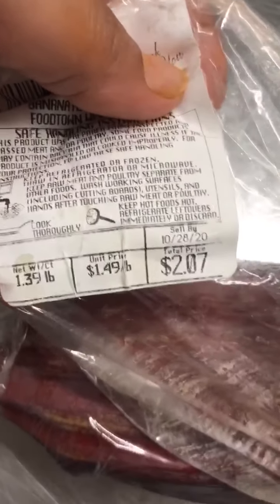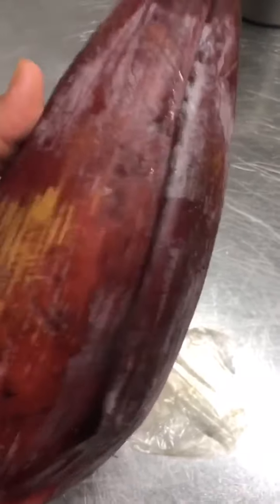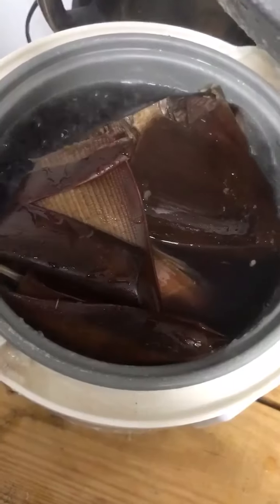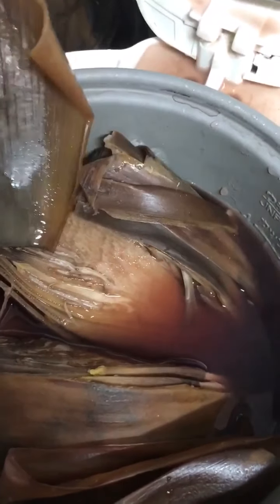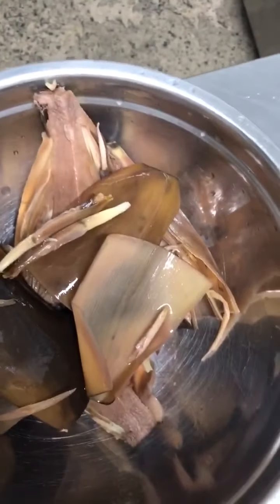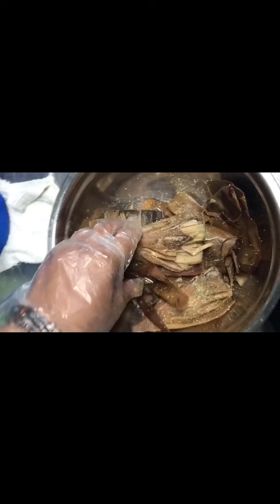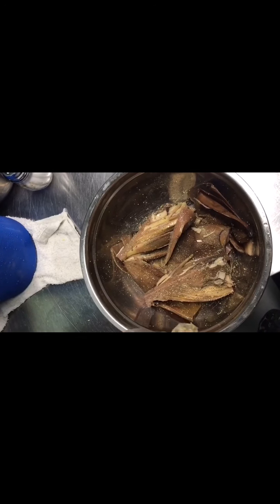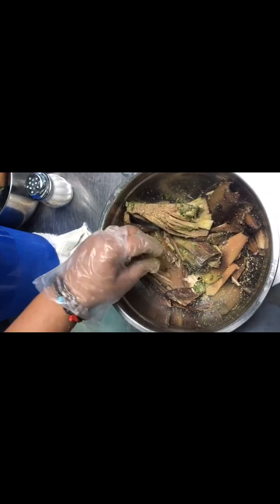Vegan Chicken Wings Soy Free & Gluten Free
In this video, we'll be using fresh Banana Blossoms to make the perfect chicken wings. I cooked this one for 1 hour first and then the 2nd hour i forgot to video but i did put it in for another hour to get rid of the sourness of the flower.

So quick recipe here: This recipe is also on the cookbook so this is the quick recipe:

1 Banana blossom yields about 1-2 servings depending on how well you cook them and how well you manage to put them together.

Ingredients:
*1 banana blossom fresh (or get 1 can of cooked banana blossom that doesn't require more boiling)
*the green herbs blend (recipe in the book)
*all purpose gluten free flour seasoned with your all purpose seasoning
*oil to fry the wings

*Normally my wings are a bit smaller so they are easy to handle but i was in a rush in the middle of service and just wanted to show you all can get an idea on this recipe since its one of the most popular recipes people ask for. anyways.

***To make vegan fish steak season the banana blossoms with fish seasoning like you would a fish steak and it will taste just like fish!

Vegan Caribbean Dominican Cookbook: 100% Vegan, Gluten Free & Soy Free
by Amazon.com